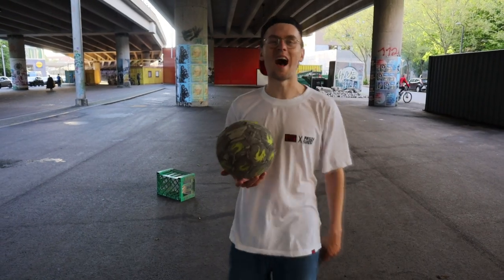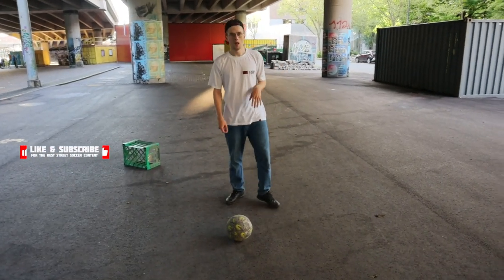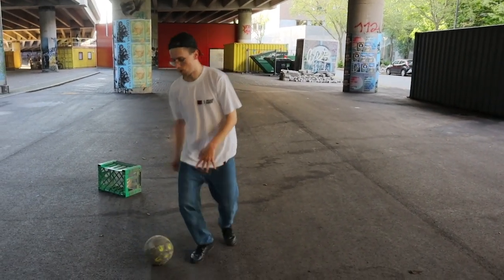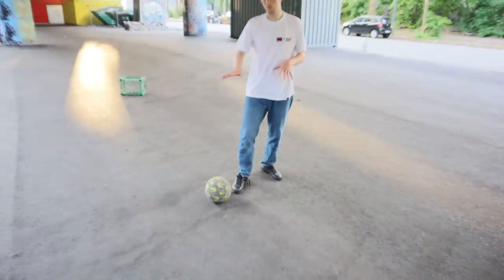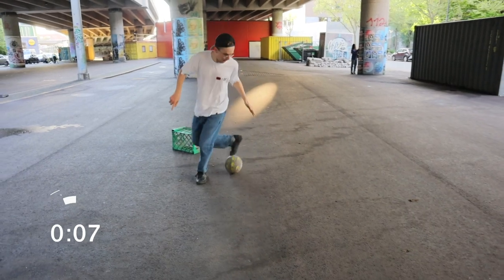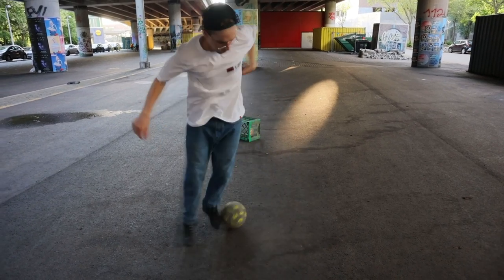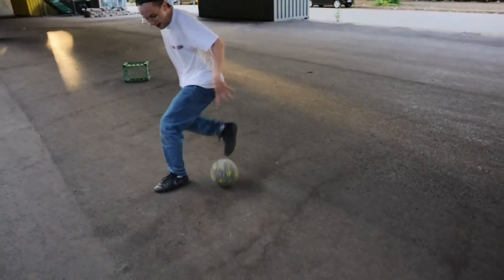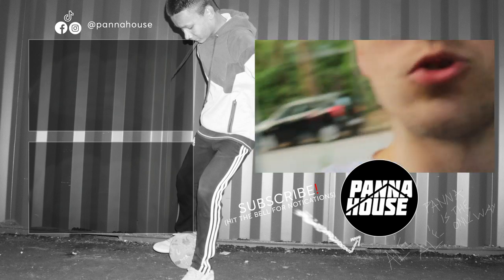Learn the STREET KING In 2 Minutes! | Street Soccer Tutorial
Today we are going to learn Edward Van Gils signature Street King Move in 2 minutes! This is a classic street football trick that has more use cases than you might think! Master it and bring it into your game! (Remember, we always bringing you that bonus stuff!)